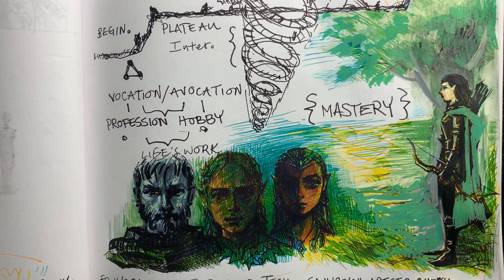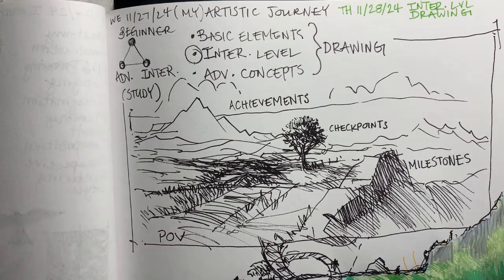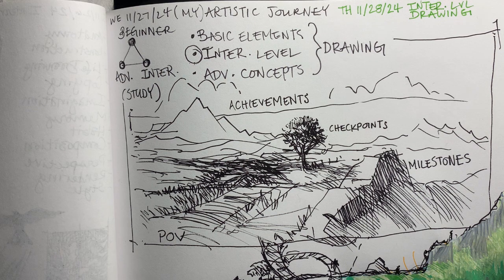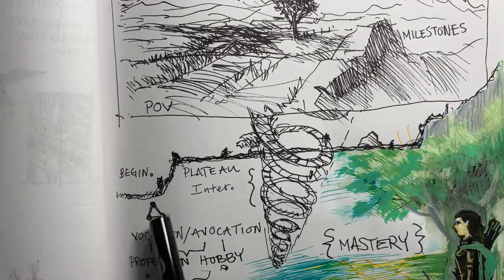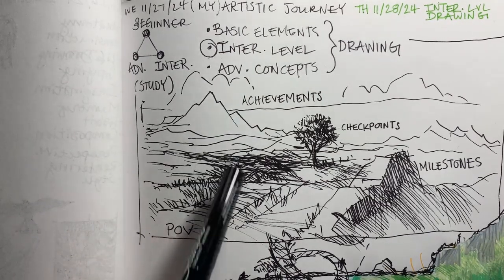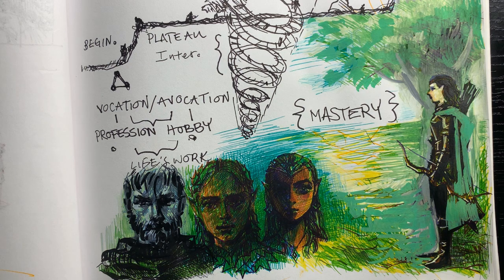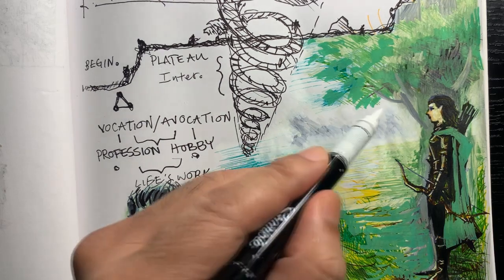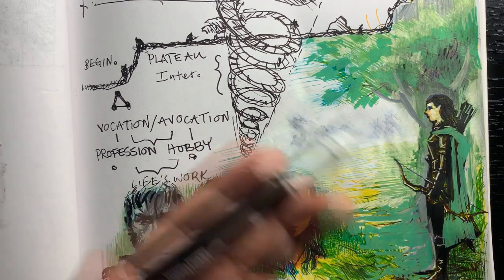Troubleshooting An Illustration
Continuing to design a character using different approaches.